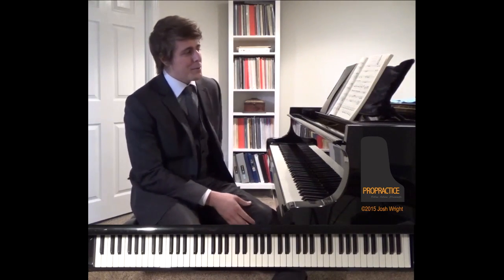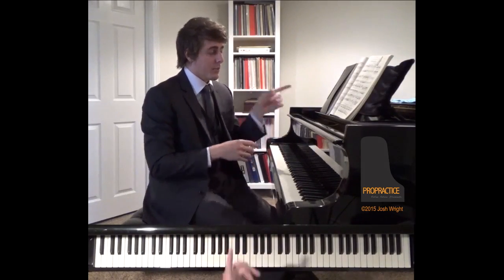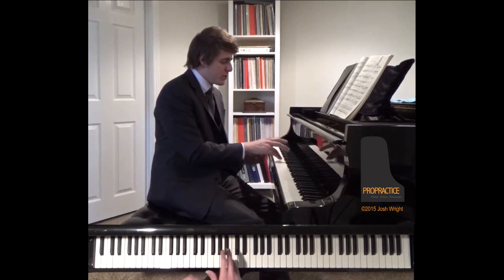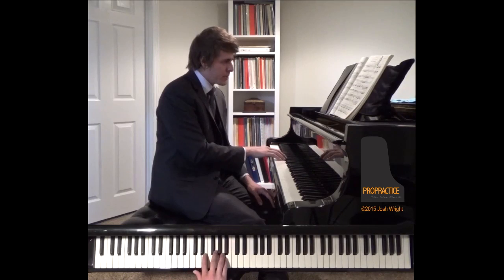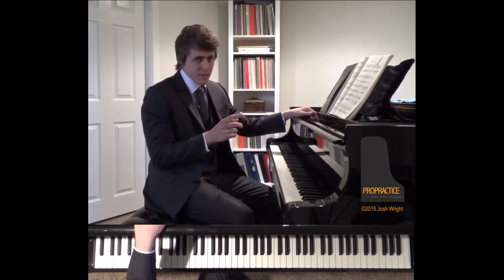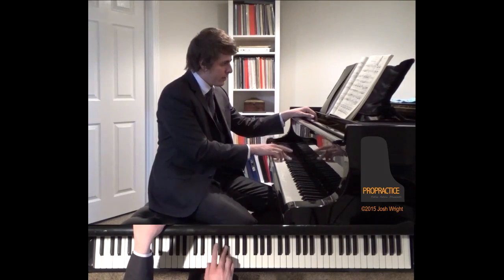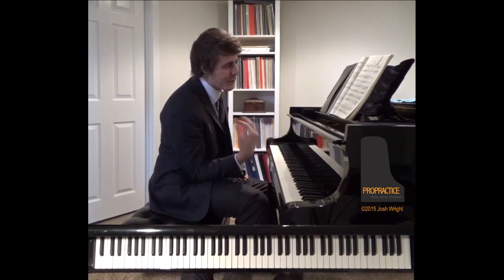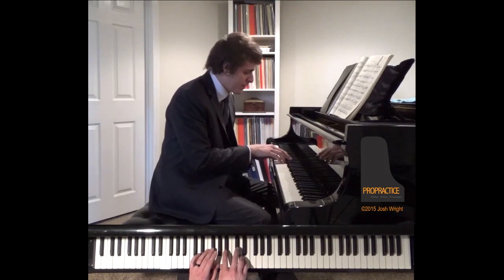Chopin "Heroic" Polonaise in A-flat Major, Op.53 Tutorial - ProPractice by Josh Wright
Click here to view the full-length tutorial (on Josh’s new and improved video platform!)